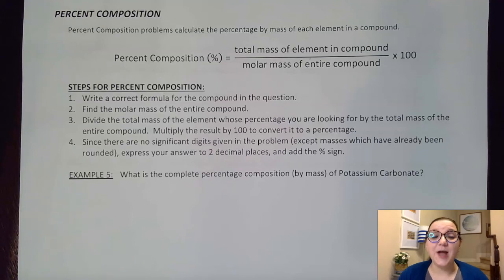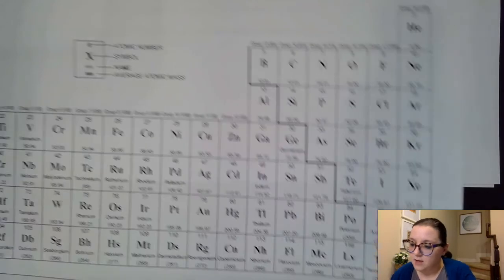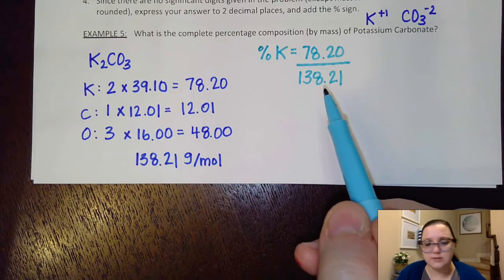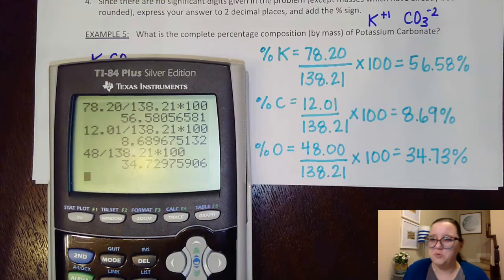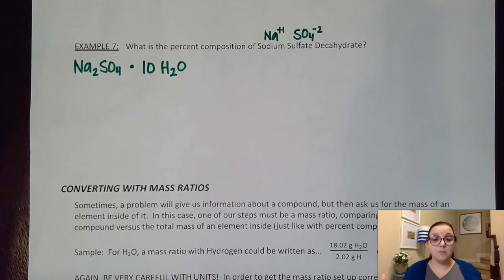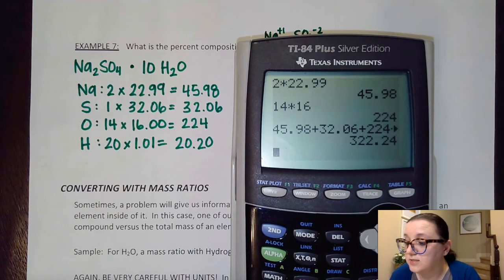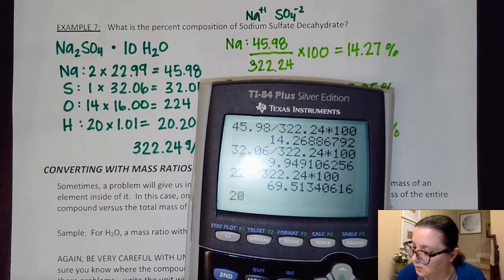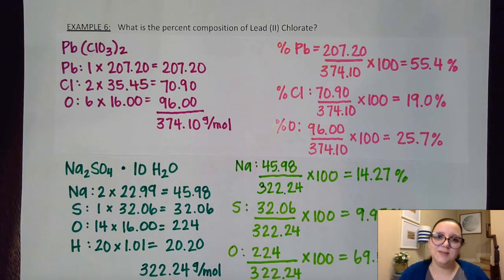Compound Stoichiometry - Calculating Percent Composition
This video goes along with the Unit 7 Notes for LTHS students in Advanced (First-Year) Chemistry.